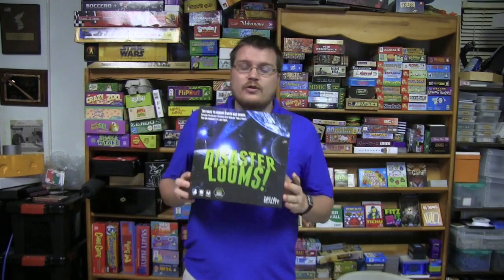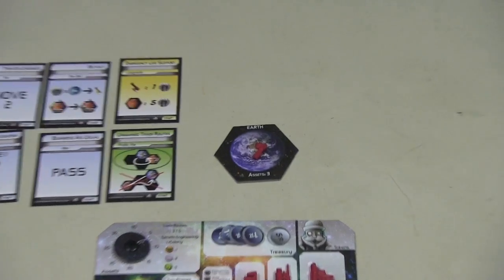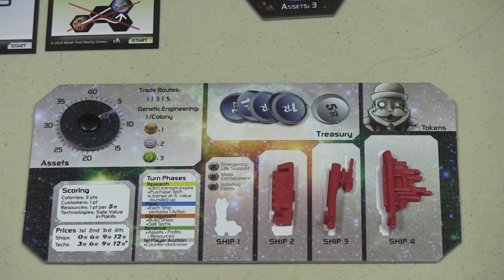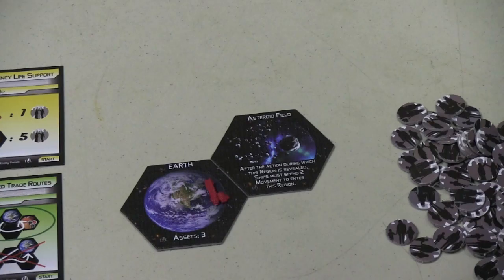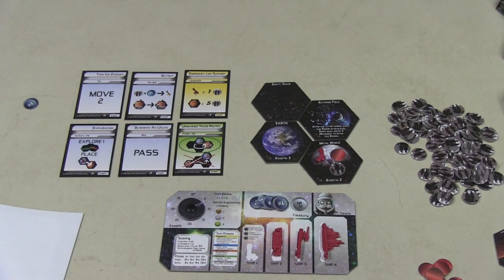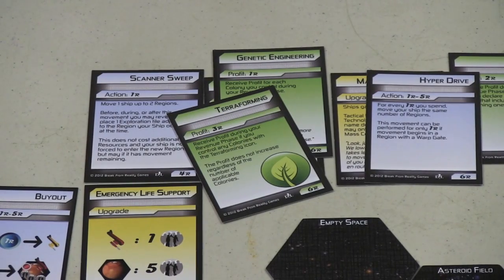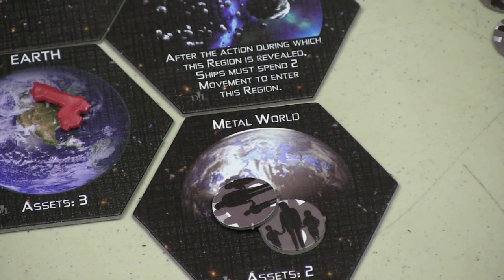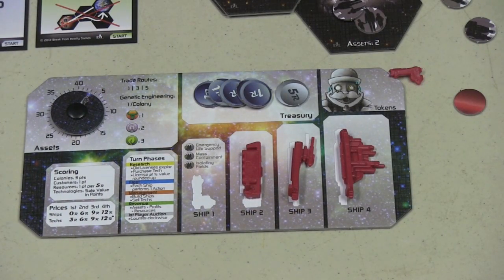Disaster Looms Review - with Tom Vasel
Tom Vasel takes a look at Disaster Looms!

00:00 - Introduction
00:44 - Overview
04:36 - Final Thoughts